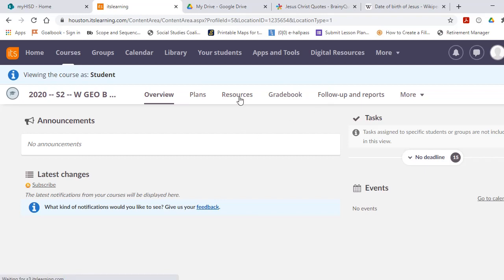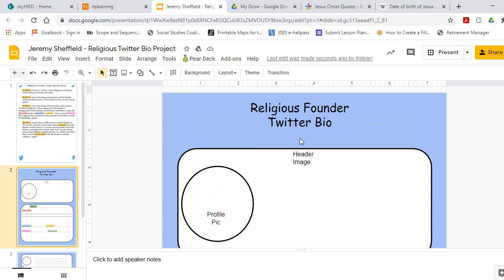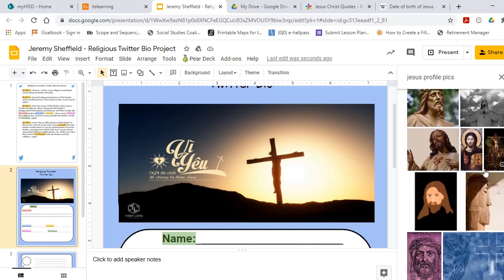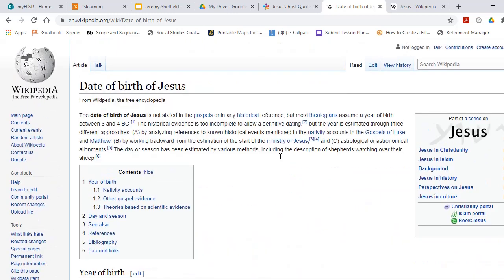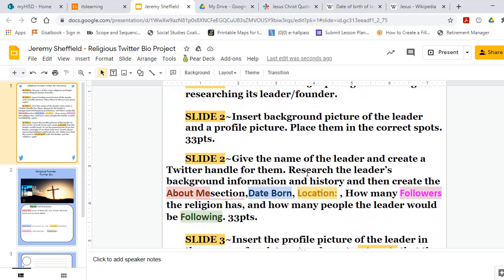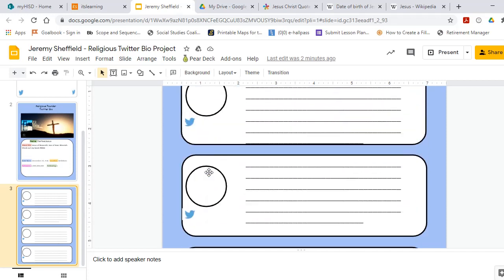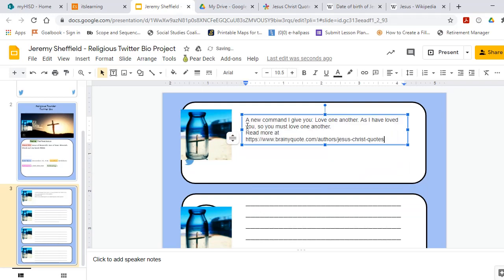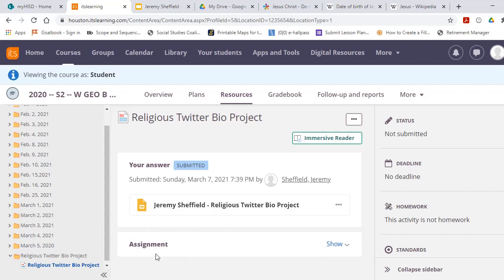Religious Twitter Bio Project Tutorial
This video will walk you through how to do your Twitter Bio Project.